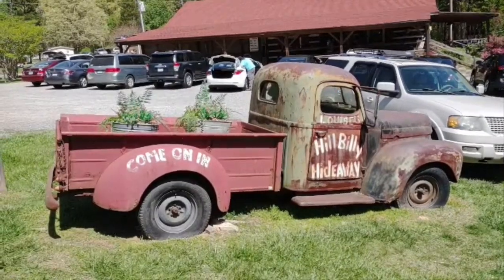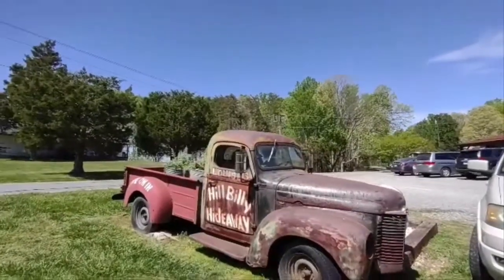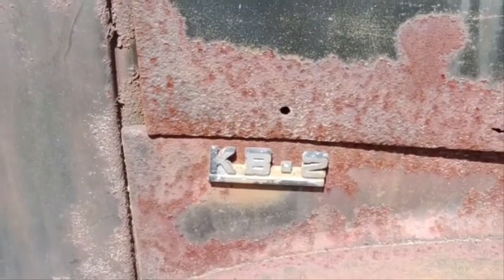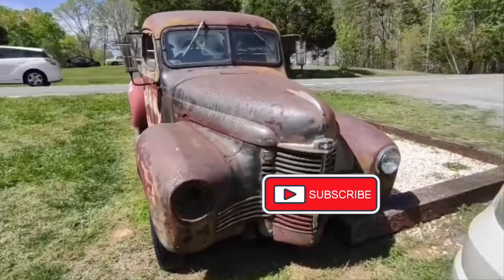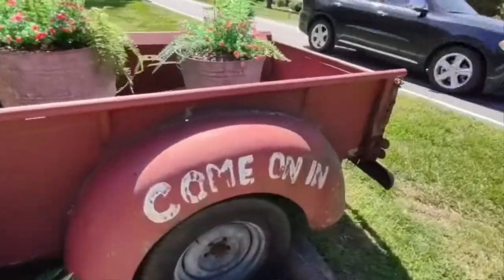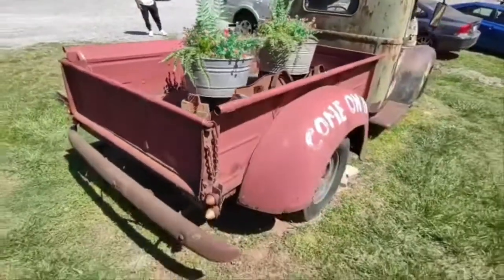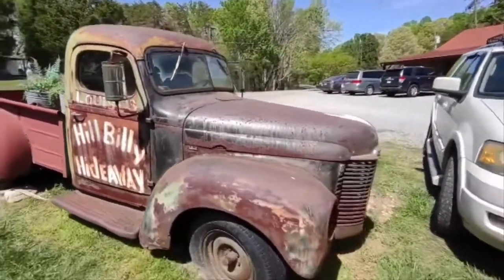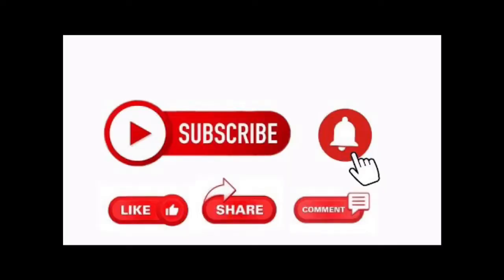Old International KB-2 pick up display truck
Pretty cool old IH truck this restaurant uses to attract customers. I hear the foods good too. Not sure what year this is